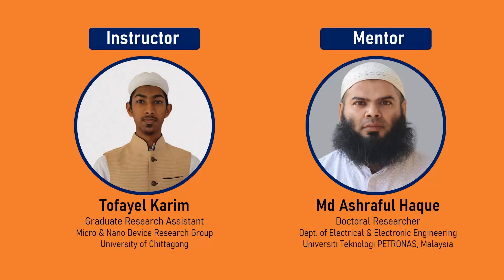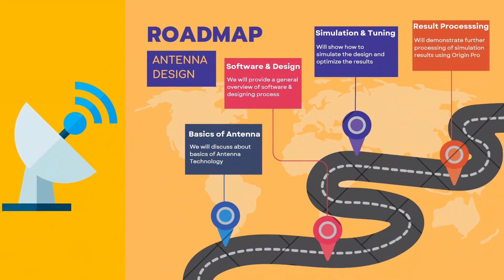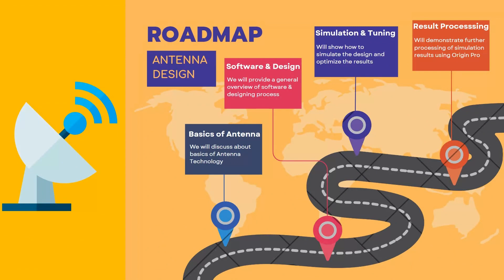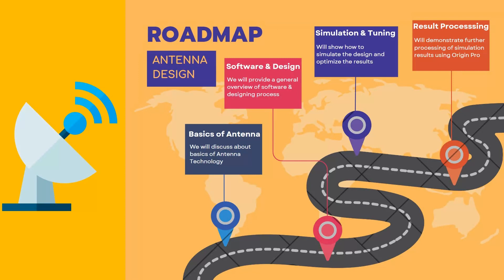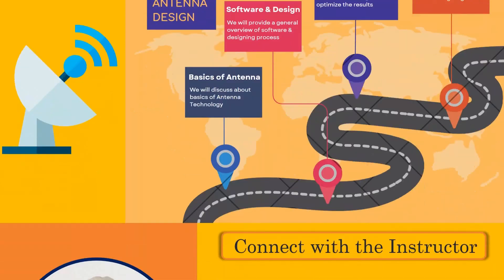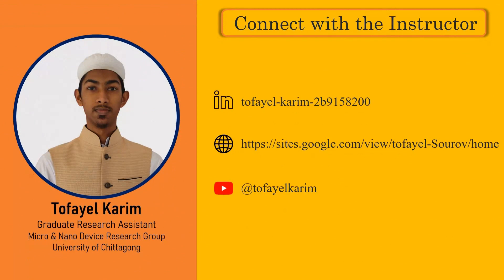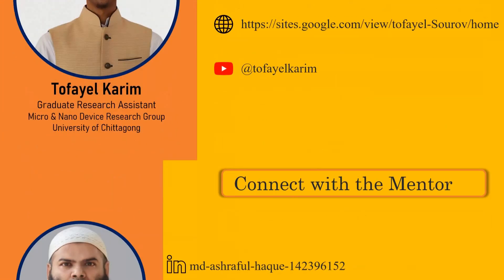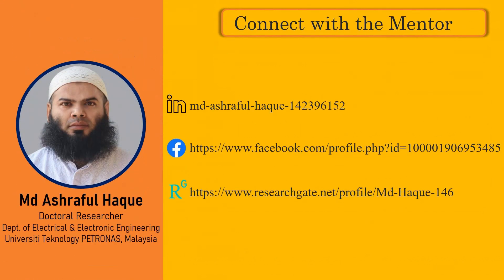Roadmap of Antenna Design with CST Microwave Suite Series | BRBD Antenna Series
📡 Learn Antenna Designing with BRBD Antenna Series! 🎓

BRBD brings a new demanding tutorial series on Antenna Design Using CST Microwave Studio. Tofayel Karim, a Graduate Research Assistant at Chittagong University's Micro & Nano Device Research group, will work as instructor of this series. Md Ashraful Haque, a Doctoral Researcher at Universiti Teknologi PETRONAS, Malaysia is working as Mentor. The whole series is co-ordinated by Md Sabir Hossain, Initiator and Lead Visionary, BRBD.

What will be covered in this series:
🔍 Explore Antenna Fundamentals
🎯 Design Microstrip Patch Antennas
🔧 Live CST MWS Design
📊 Simulation & Result Processing in Origin Pro

By the end of this series, you'll be equipped with hands-on experience in antenna designing, enabling you to embark on your own Antenna Research journey with confidence.
Join us now, and together, let's explore the exciting world of antenna design, innovation, and limitless possibilities! Let's get started! 🚀🔗